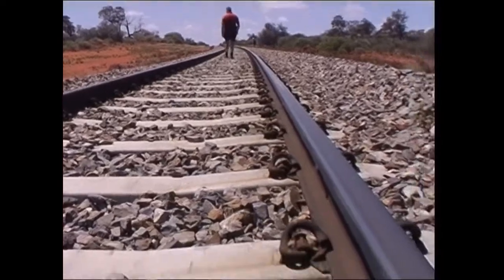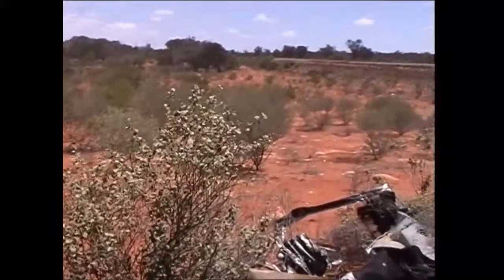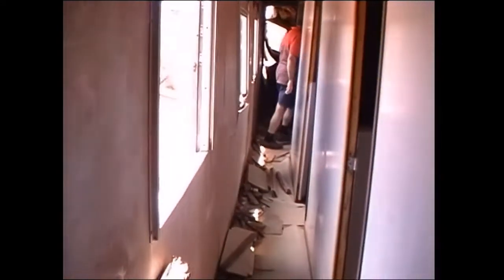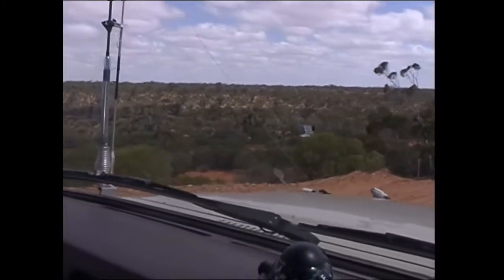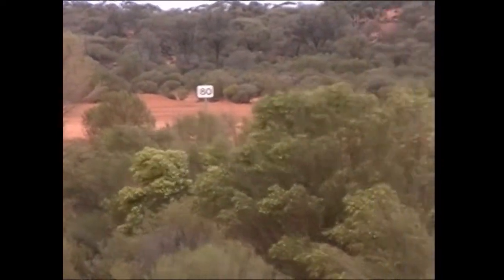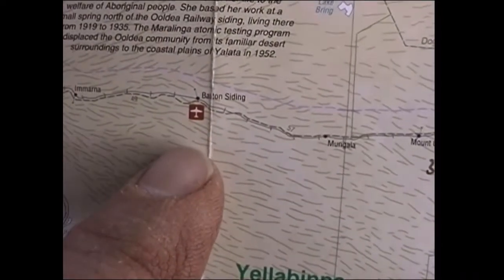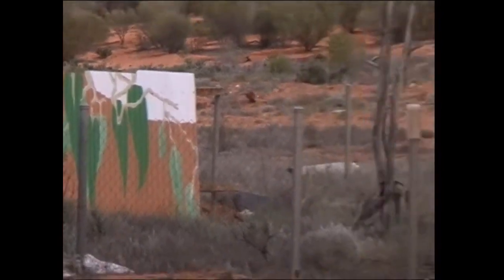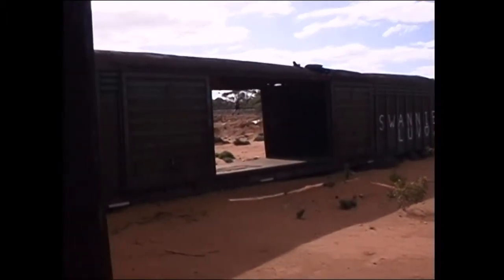05 Train wrecks Passing train Milo Man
OOne of 37 videos covering our 2009 trip across Australia in Smoky60Series, towing our camper trailer, called the VelcroPalace, from Canberra, 1st Oct. down the Hume to Albury, Wangaratta, Lillydale near Healesville, Melbourne for a wedding, then on the 5th to Kinglake, Daylesford, Ballarat, Dimboola, Nhill, Keith, Coonalpyn, Murray Bridge, Mannum Ferry, Riverton, Saddleworth, Horrocks Pass, Port Augusta, up the Stuart Highway, Glendambo, Kingoonya, along the Trans Line to Tarcoola, Wynbring, Barton Siding, Immarna, crashed trains in the bush, Ooldea Soak, to Cook, North into Maralinga Tjarutja country, watching tourists spill out of the Indian Pacific train, down to the Eyre Highway and west to Eucla, Weebubbie Cave, Cocklebiddy, Caiguna, Balladonia, Norseman, Widgiemooltha, Kalgoorlie, for some trailer bushes, then SW along the Holland Track, Victoria Rock, Thursday Rock, Sandalwood Rock, Wattle Rock to Hyden and Wave Rock, Hippos Yawn, Lake Grace, Pingrup, Lily, Amelup, down to the Stirling Ranges and Bluff Knoll, a wander through the wild flowers west to Manjimup, up the Diamond Tree, Nannup, Busselton to Perth, for the Sing Australia National Gathering weekend, up to Joondalup and Yanchep for an oil change with Terry and Helen, a train ride to Kings Park, and Fremantle, wander around Canning River with Joan, a trip to Mandurah.

 see all these spots on my Flickr photostream as Spelio